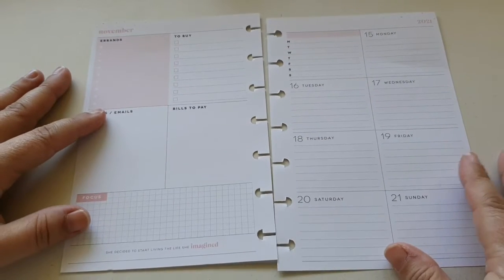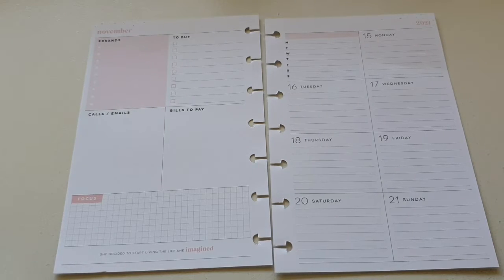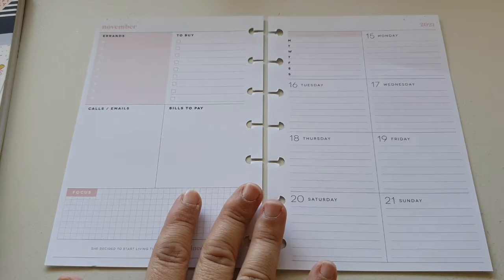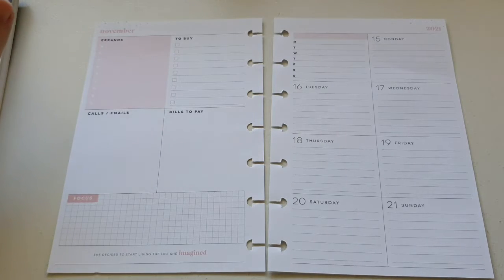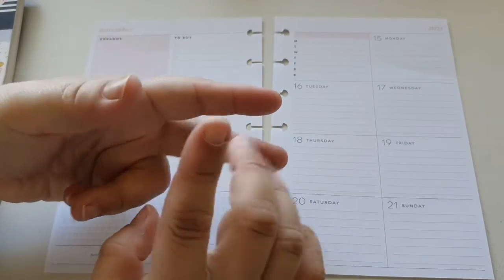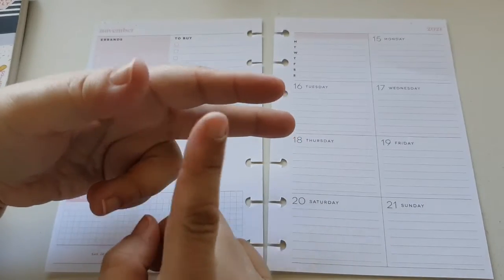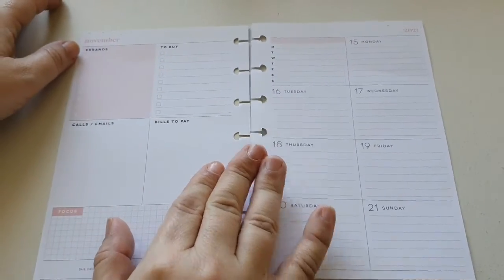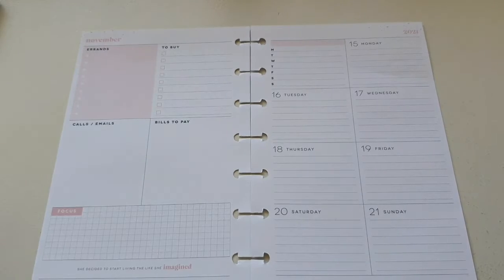Plan with Me Mini Dashboard November 15-21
join me as I get creative and put a spread together using a happy planner sticker book plus some birthday kit leftovers